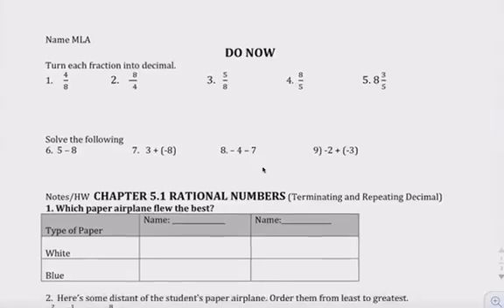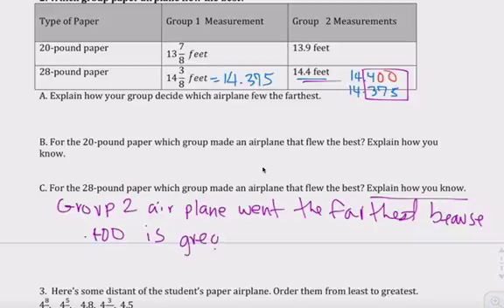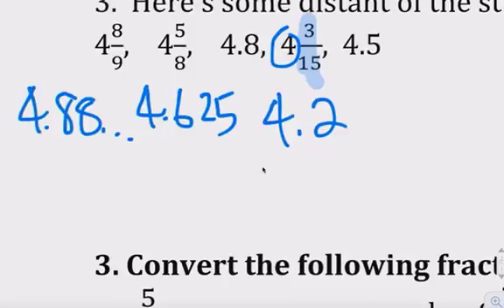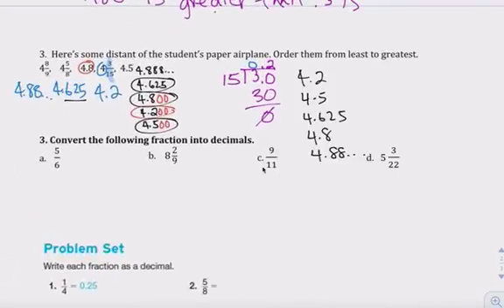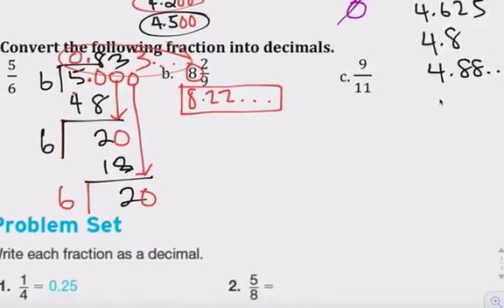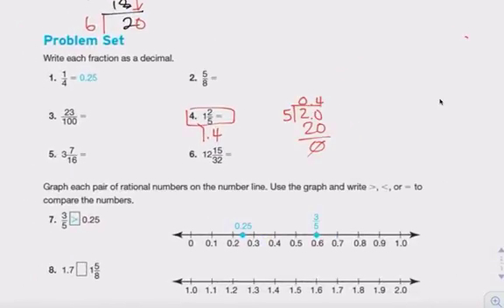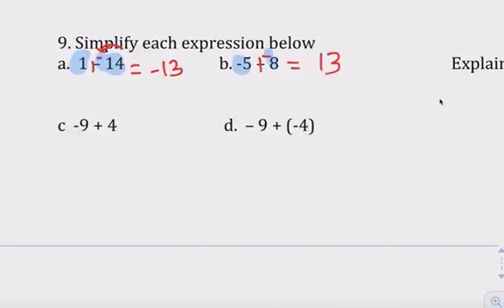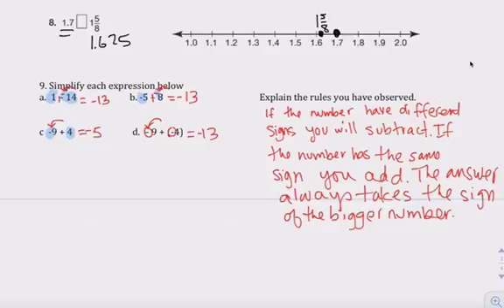Chapter 5 1 R